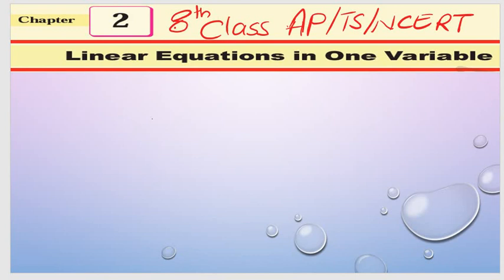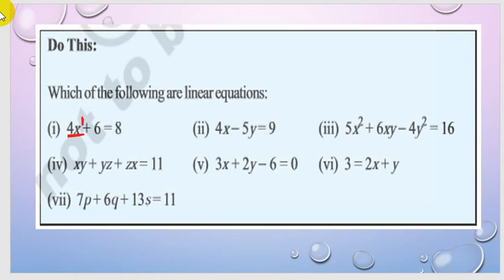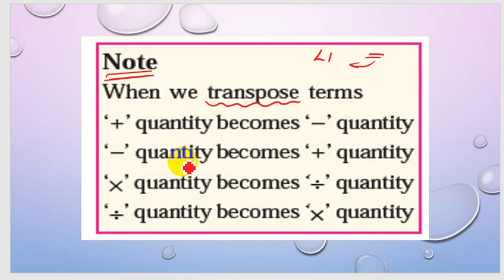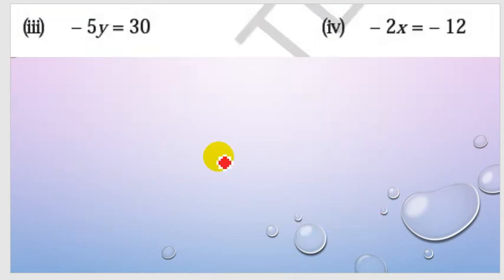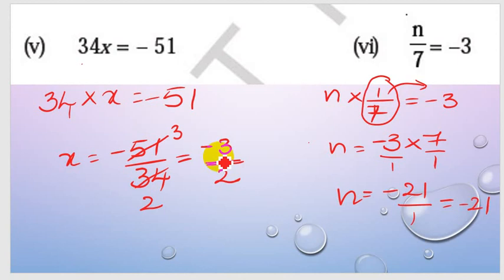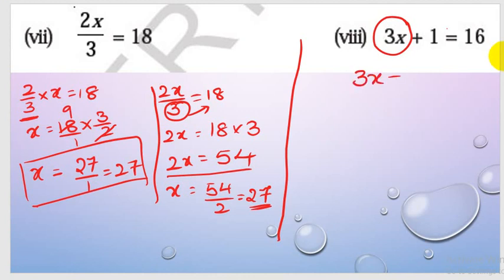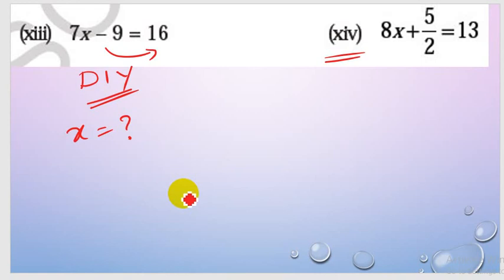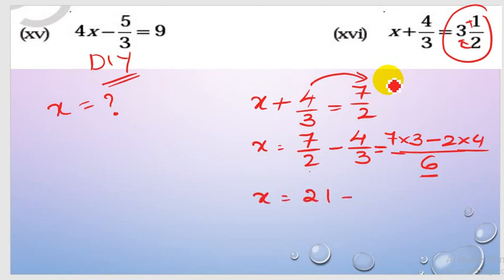Linear Equation in One Variable | Class VIII | AP/TS /NCERT | PART 1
Linear Equation in One Variable | Class VIII | AP/TS /NCERT